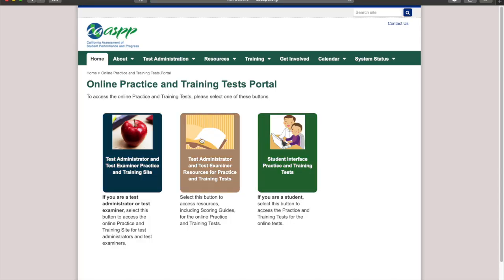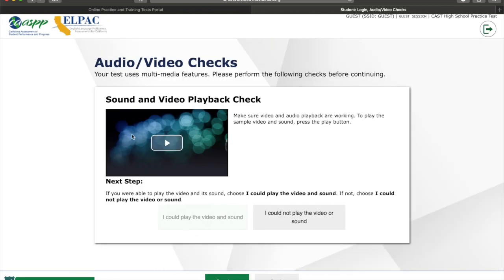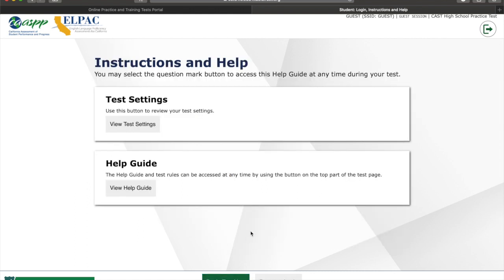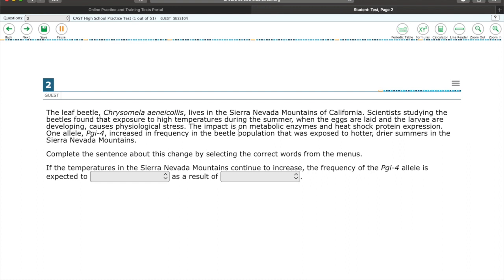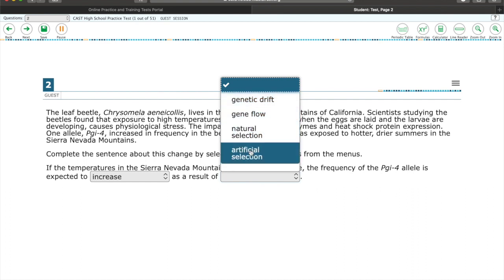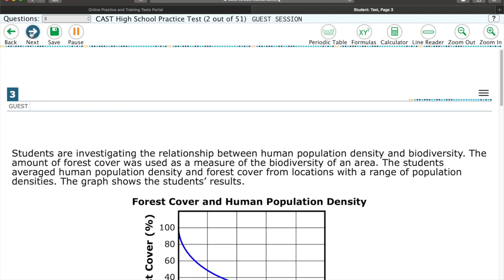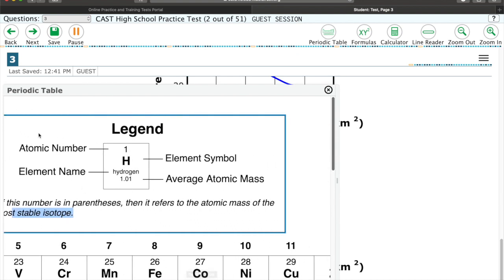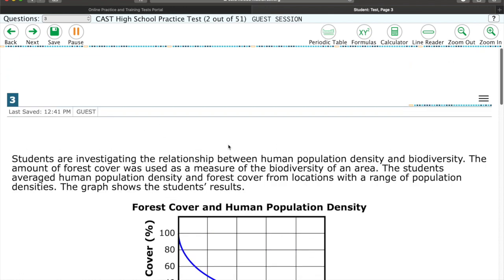CAASPP Science Test Set-up